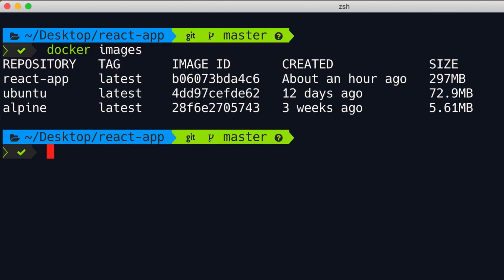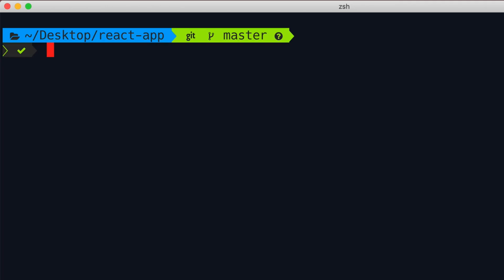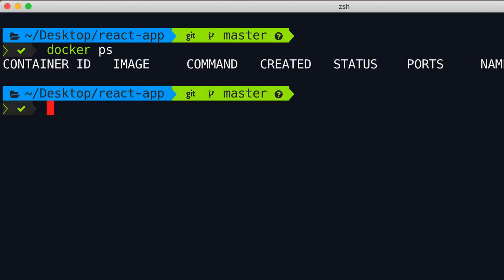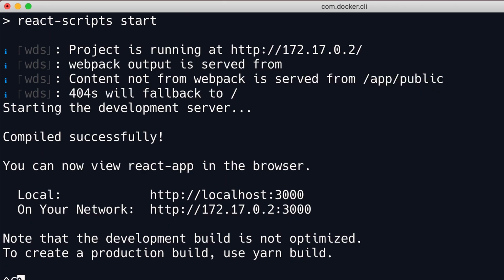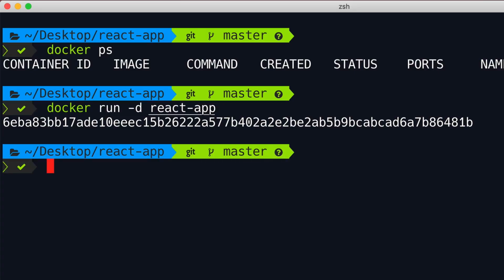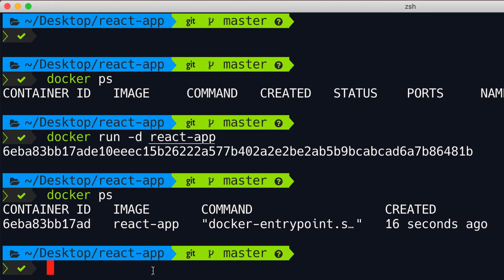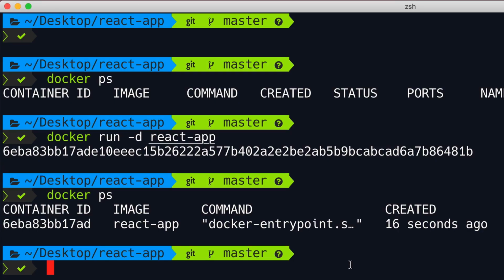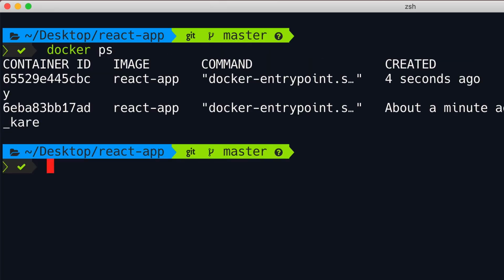46 Starting Containers